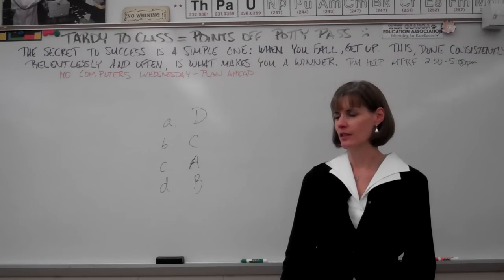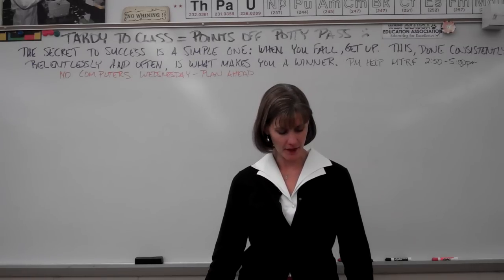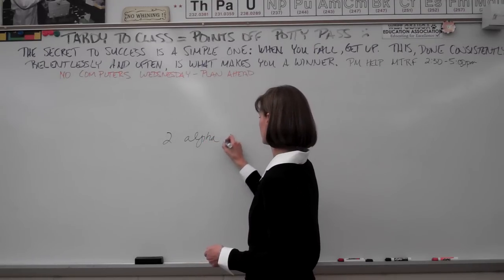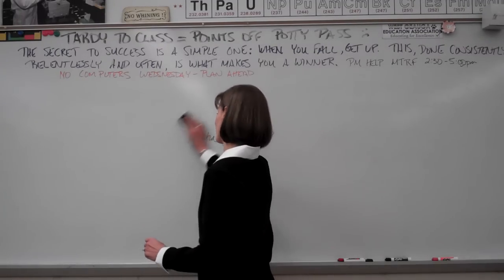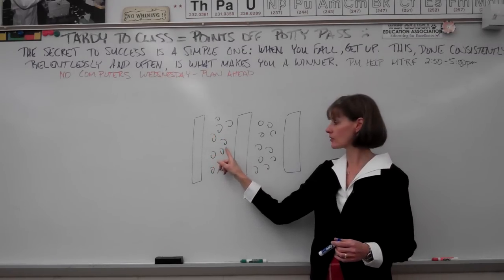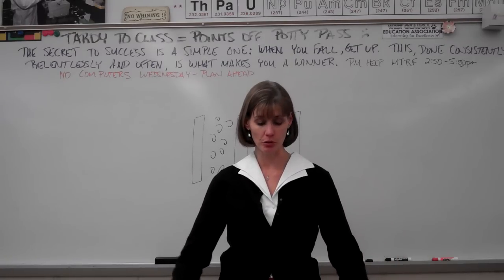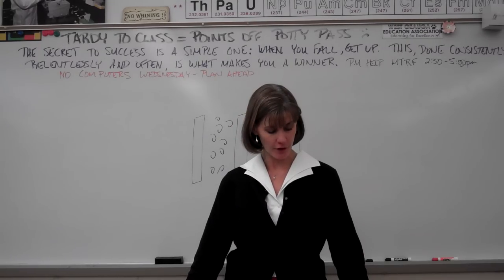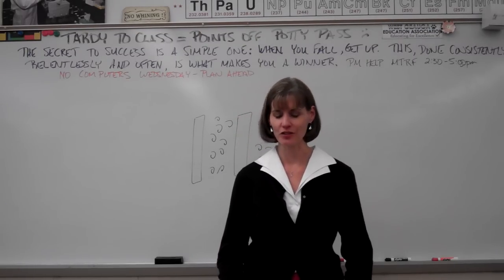Ch 21 Honors Test Hints 21 40 E